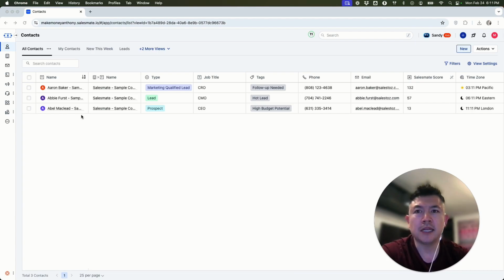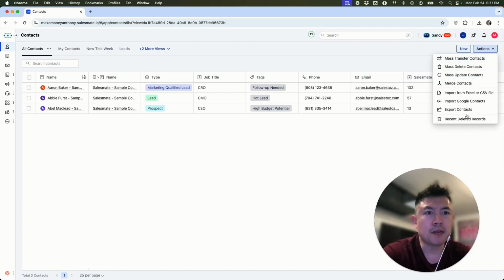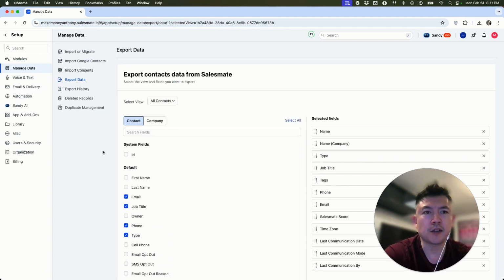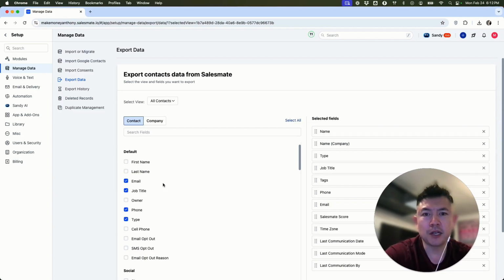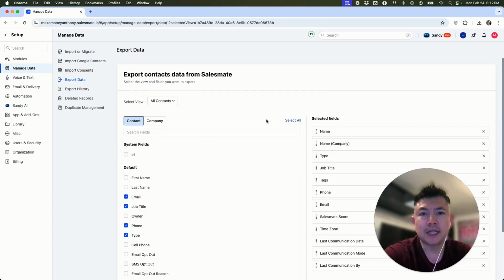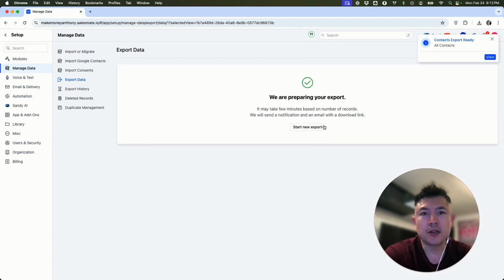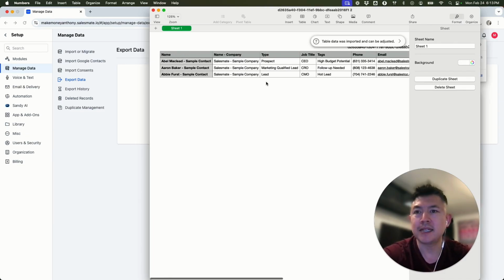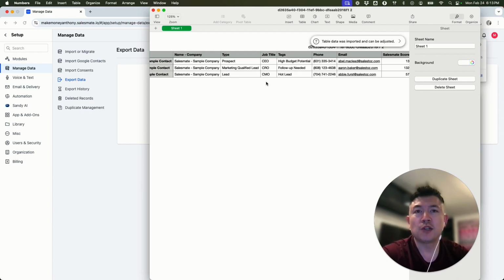✅ How To Download Export Contacts from SalesMate CRM 🔴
Salesmate CRM is a customer relationship management platform designed to help businesses manage their sales pipeline, automate tasks, and streamline communication with customers. It offers features such as contact management, email tracking, task automation, pipeline management, reporting, and integrations with other tools. Salesmate is aimed at increasing productivity, improving sales processes, and providing insights into business performance. It's particularly suited for small and medium-sized businesses looking for an intuitive, easy-to-use CRM solution.